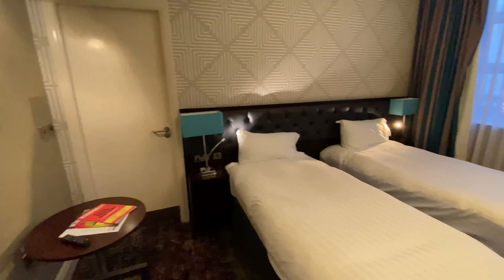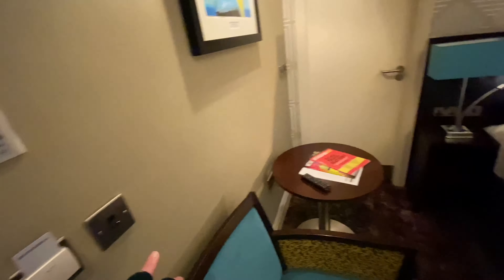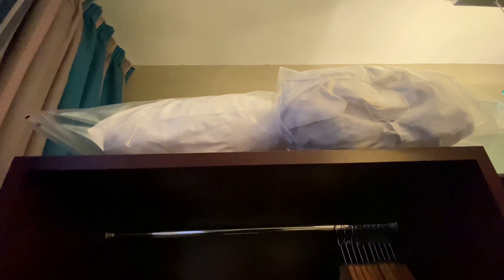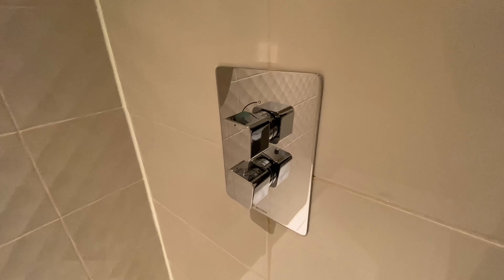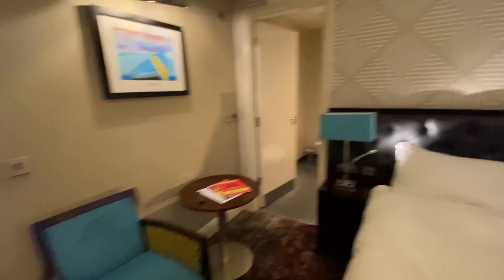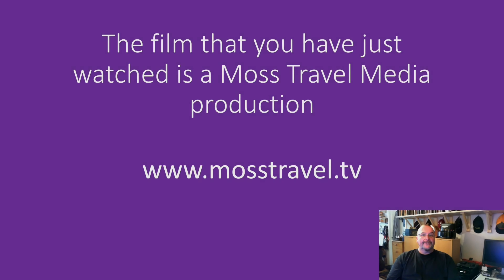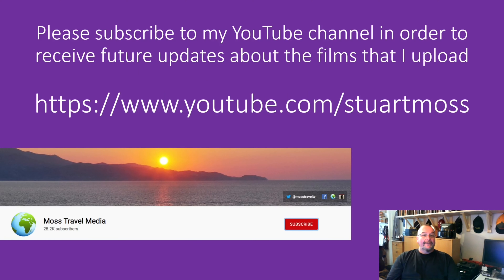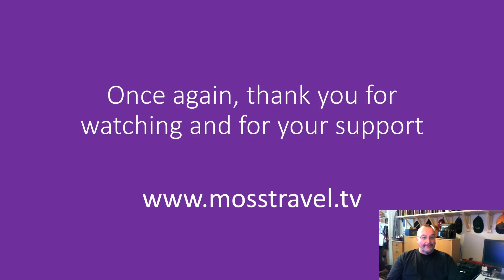Hotel Review: Admiral of the Humber Wetherspoon Hotel, Hull, East Yorkshire, England - December 2021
I stayed at the Wetherspoon hotel in Hull in December 2021, two of us stayed in a twin room on a room only basis for the bargain price of £58. The hotel is located above the Wetherspoon pub called The Admiral of the Humber and is a 5 minute walk from Hull railway station. The location is excellent for accessing the city centre also.

The room was very decent and typical for a Wetherspoon hotel, it had two single beds, tea and coffee making facilities, the view was a street view, but the sound insulation was fine and noise wasn't an issue. The room had USB sockets for phone charging, a flat screen TV, complimentary still and sparkling water, a wardroe with 10 coat hangers, ironing board and iron.

The bathroom was very tidy with a sink, toilet and walk-in shower.

This was a very decent hotel to stay in and I would definitely stop at this hotel again in future.

If you like my travel films, you may also like my Moss Home and Garden channel, which is themed around cooking and gardening, you can find that

Facebook **please like my Facebook page**

Google+ just add +stuartmoss

Thank you and bon voyage!